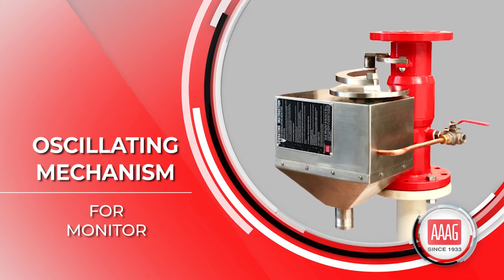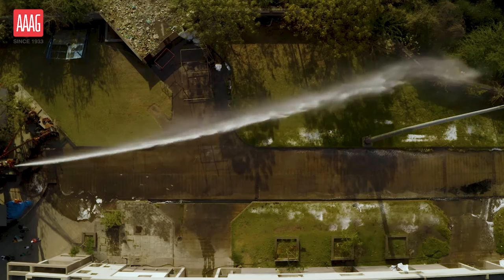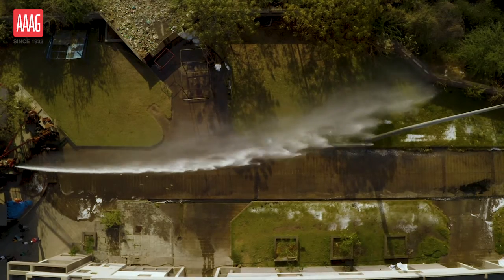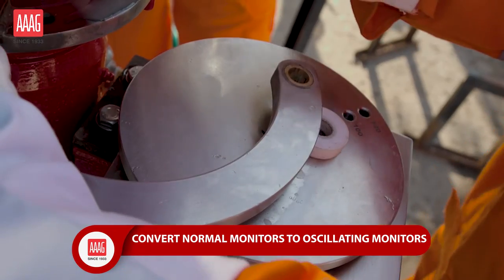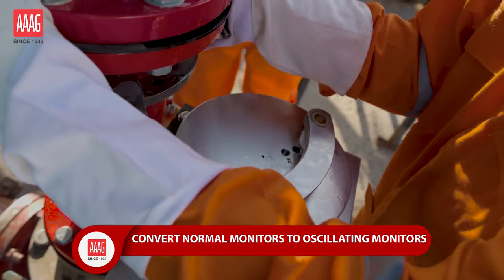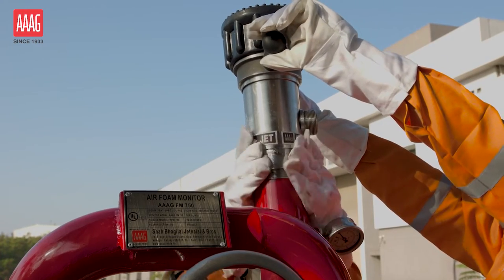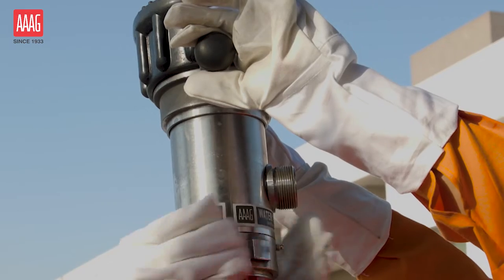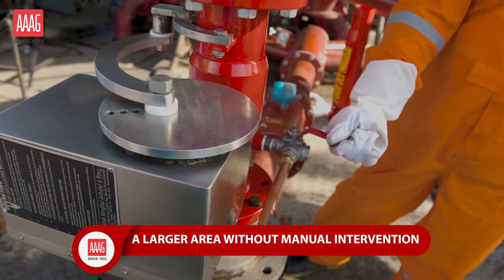AAAG OSCILATING Monitor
AAAG monitors are durable units suitable for Industrial fire  protection.  It can be used for fixed installation as well as for trailer mounting.  These monitors have a flow rate of 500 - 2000 US GPM at 7 Bar.